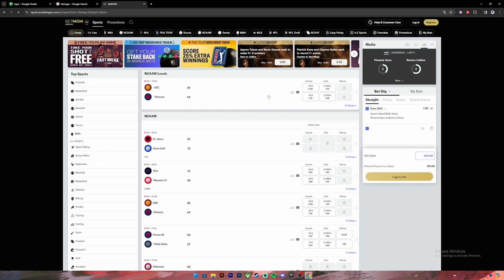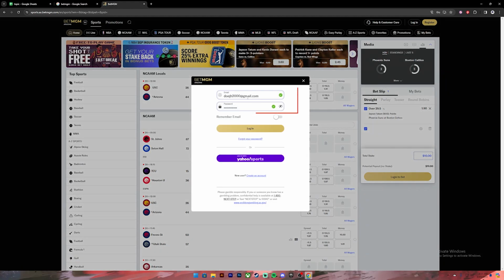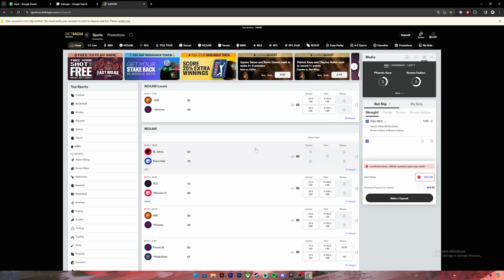How To Delete BetMGM Account 2024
How to delete your betmgm account? Thinking about taking a break from online betting? This video will guide you through the process of closing your BetMGM account.  Whether you're looking for a temporary break or a permanent solution, we'll show you the steps involved.